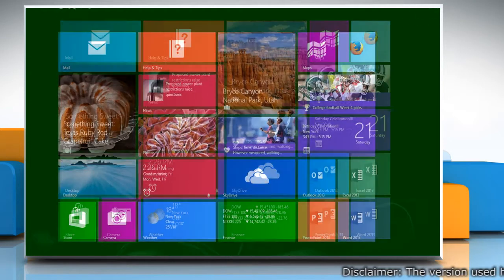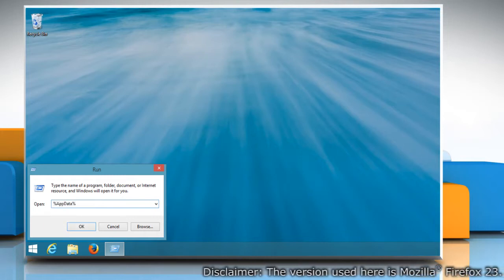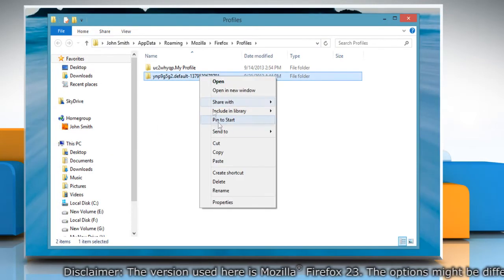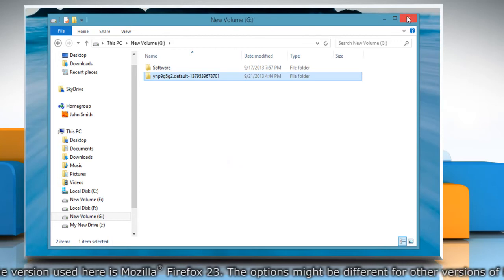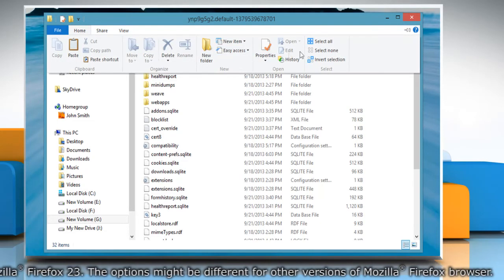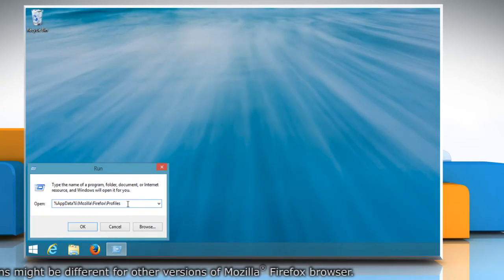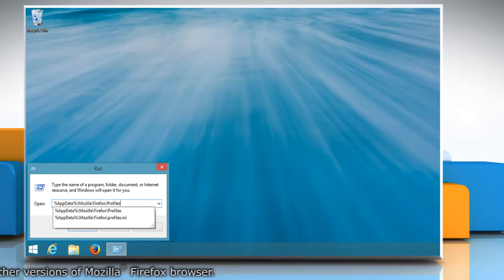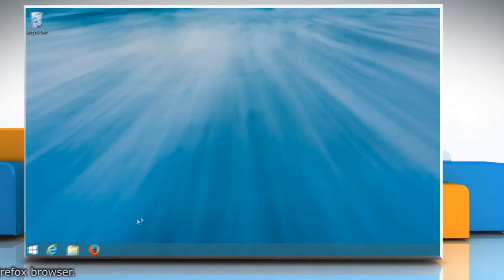How to take back up and restore profile information on Mozilla® Firefox in Windows® 8.1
This video will show you the simple steps to take backup and restore profile information on Mozilla® Firefox in Windows® 8.1.